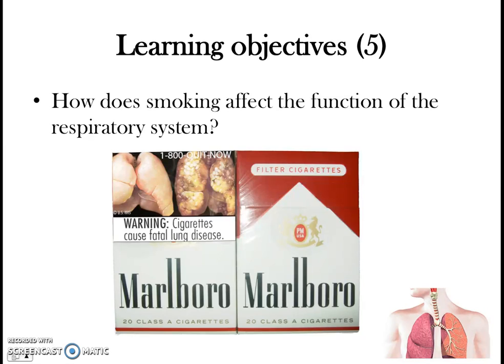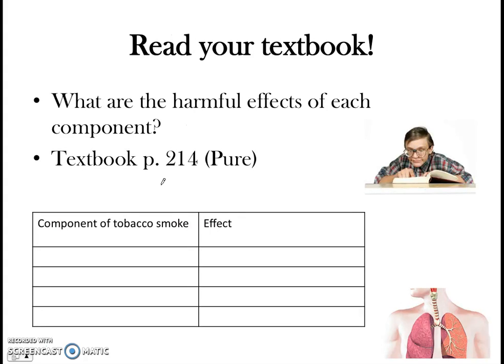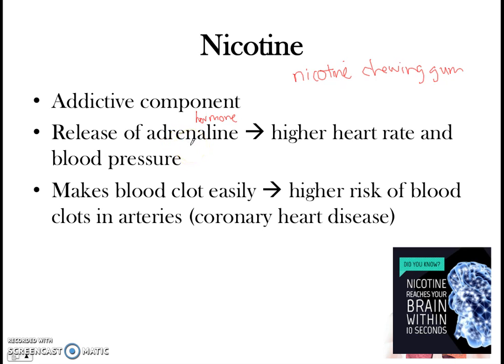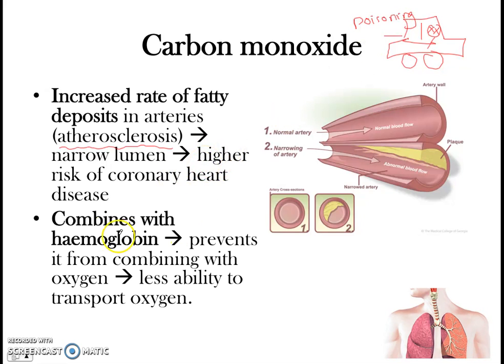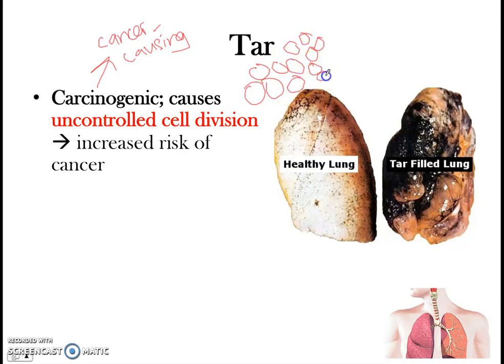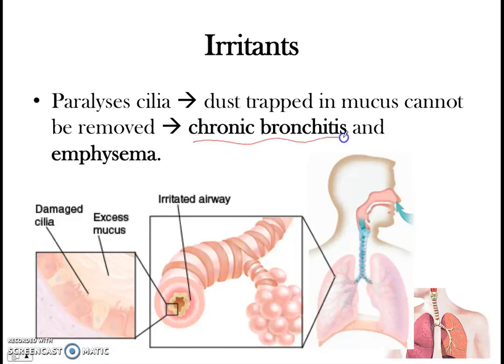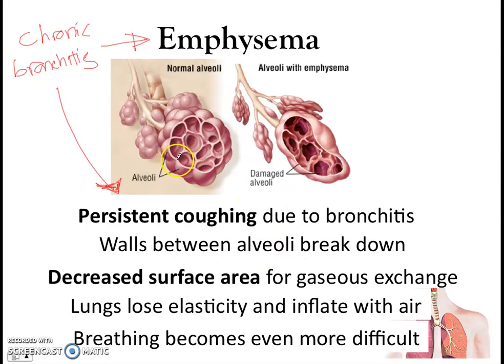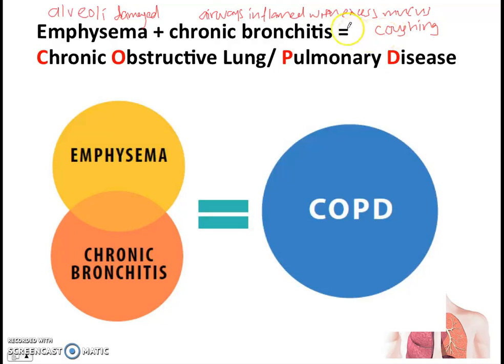No smoking about smoking